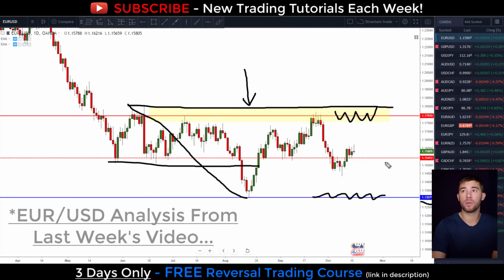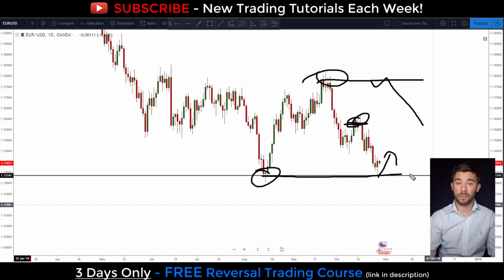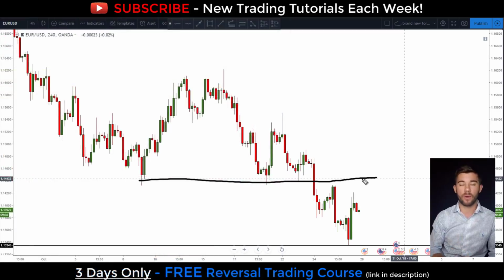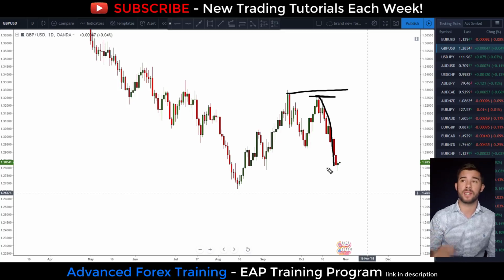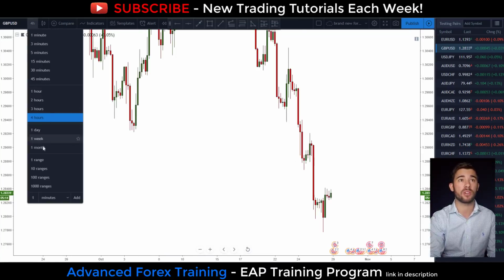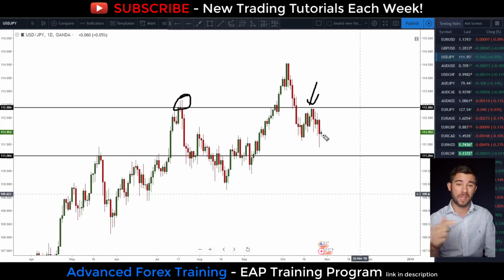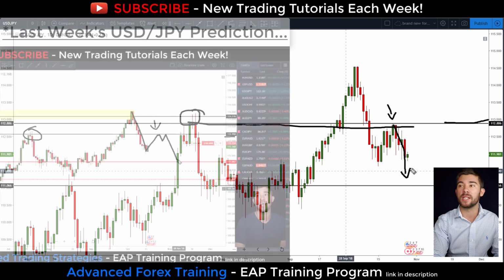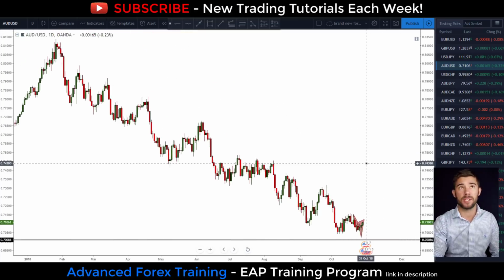CRAZIEST Technical Analysis I have EVER Seen...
vv

vv

Steven Hart -

Steven was recognized as a top 30 Trading educator on YouTube by the very critical feedspot.com